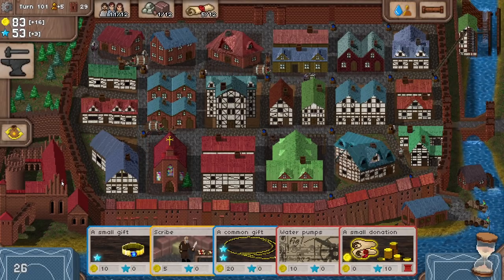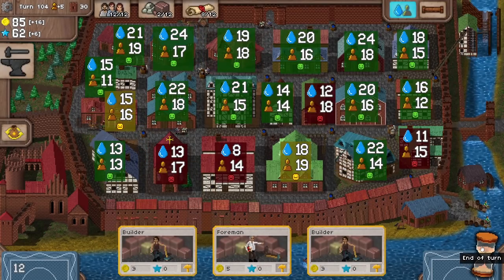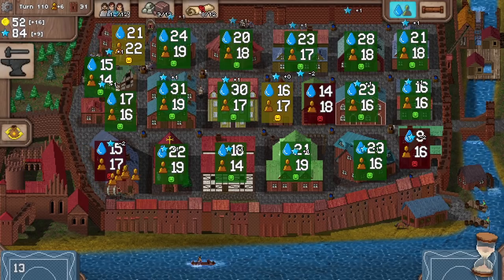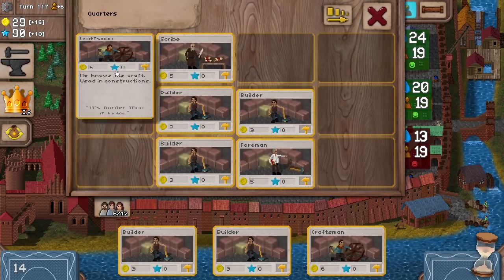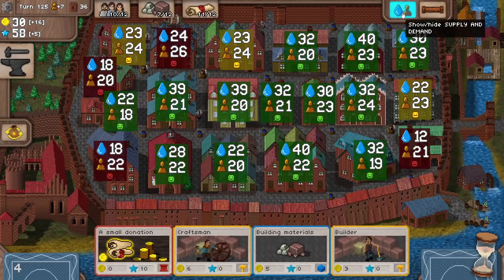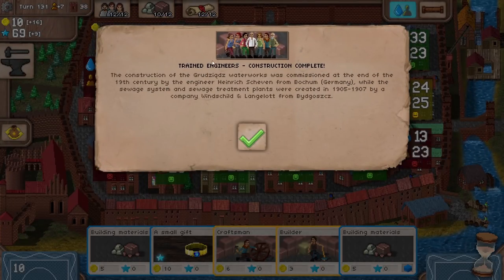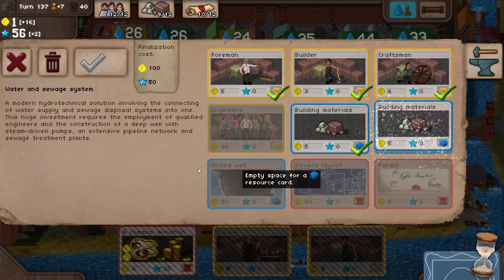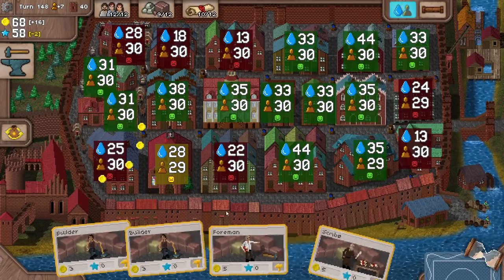Down the Drain | Waterworks! - Part 3 (Medieval Water Supply Game)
Waterworks! continues and also concludes as we venture into the slightly smelly world of sewage and sewers! Merging the new sewers and the existing water system is the final big step for Grudziądz but it is quite challenging and requires many new pieces of technology, all of which are quite expensive.

There's also some extensive upgrades performed to our water system, such as an improved water wheel, a new workshop, fancy sumps and much more, all of which provide extra water to our citizens.

However as we progress with our fancy new technologies we see an increase in the number of residents moving into the town each turn which places a burden on our water services.

So can we finish the job we started or will we stumble at the final hurdle?

Welcome to medieval Grudziądz!
Waterworks! is a card-based strategy game. You've been placed in charge of the water supply in the medieval town of Grudziądz. You'll have to use your management skills to make sure every house has enough water and at the same time gather supplies for development of new technologies!

Are you up for it?
Play various cards to supply buildings with water!
Position your units to maximize their efficiency!
Manage your deck, decide what to keep and what to discard!
Collect resources and workers to develop new technologies!
Build a network of pipes and wells on town's map!
Put out fires and fulfill the ruler's requests!
Don't let your Influence drop or you'll fall from grace!

While you're at it
Witness the city's changes throughout the ages as the game progresses!
Learn how medieval water supply used to operate!
Relax while listening to the beautiful soundtrack by talented Chris Carlone!

Not enough?
Try to master the game on all 4 difficulty levels!
Come up with new strategies to beat the game in as few turns as possible!
Collect all 10 achievements!